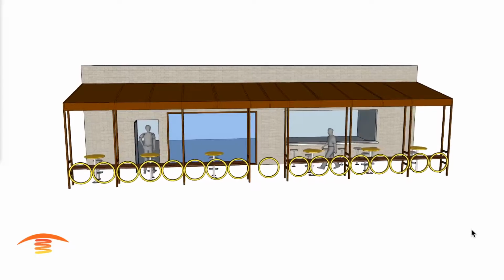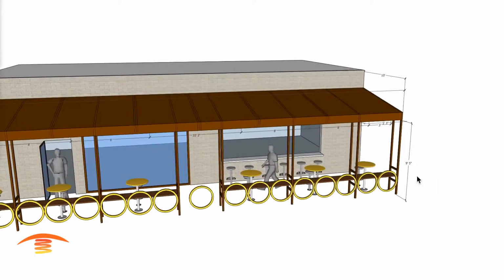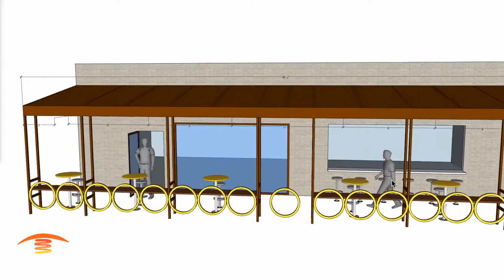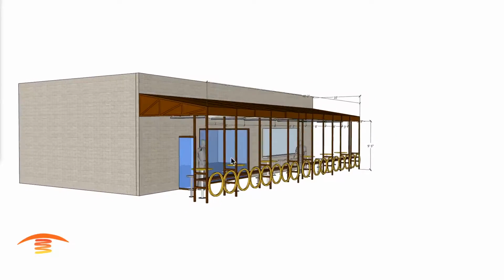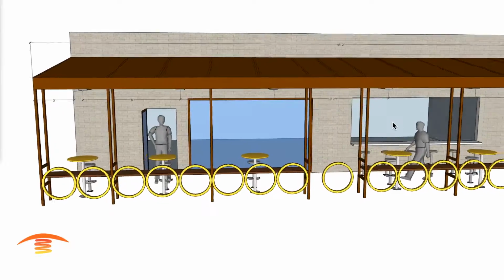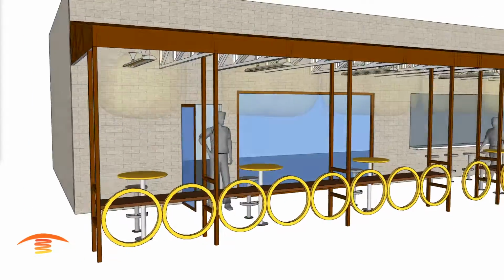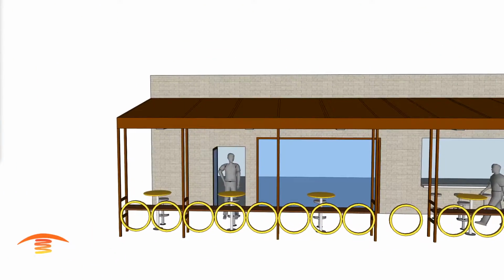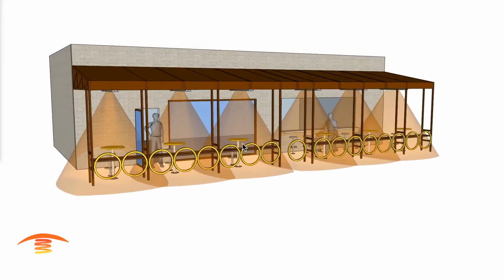Heating a Beach Community Resturant Patio with Infrared Patio Heaters - Infratech CD6024 Electric